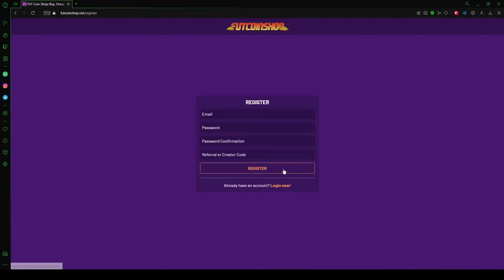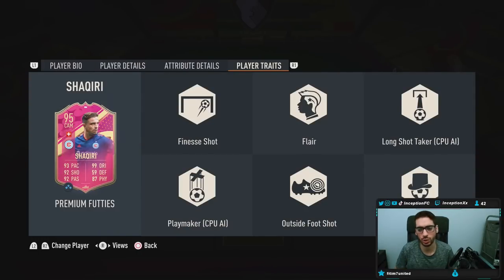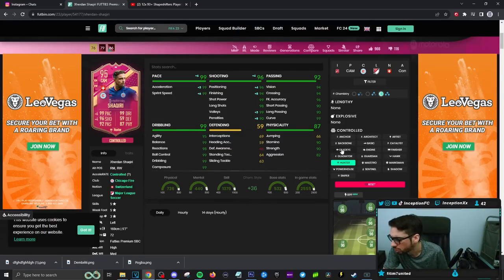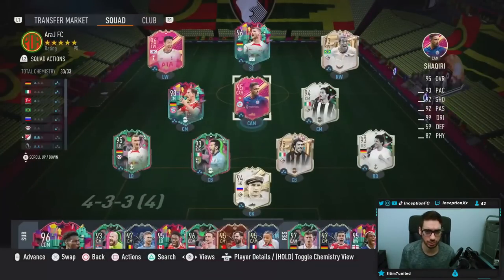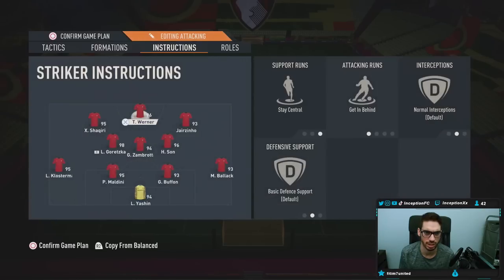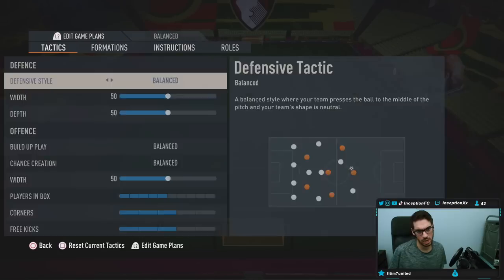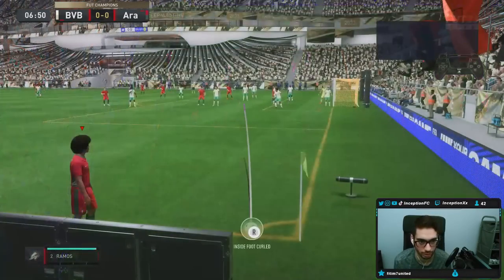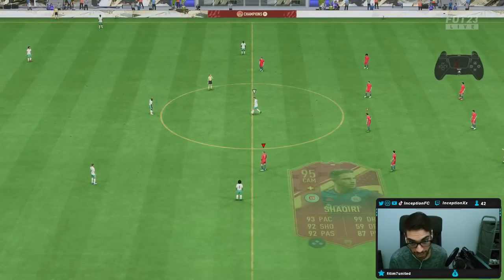5⭐/5⭐ 95 PREMIUM FUTTIES SHAQIRI SBC PLAYER REVIEW - FIFA 23 ULTIMATE TEAM